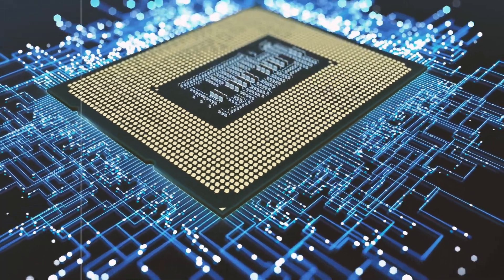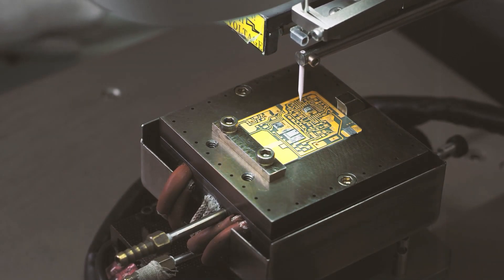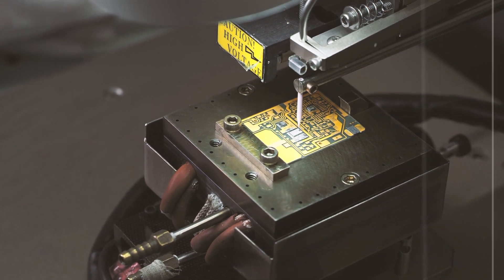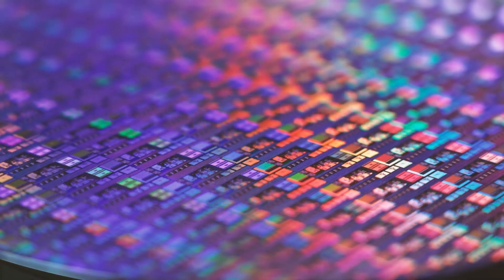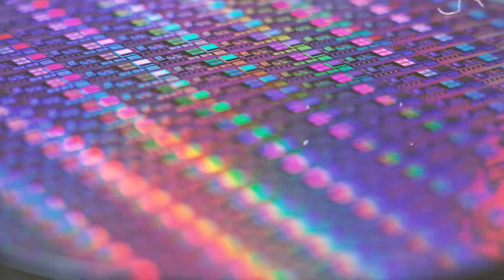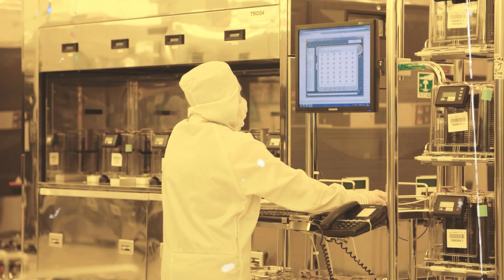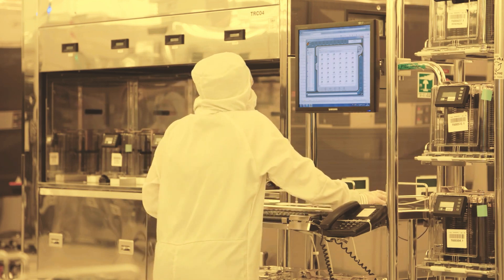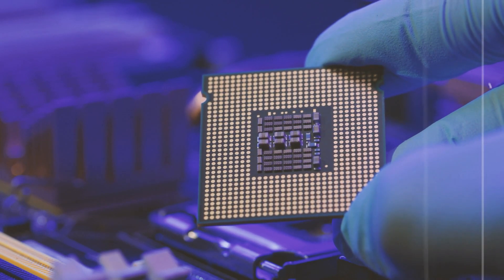The US Just Escalated Its AI Chip War With China!!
The US and China are in an AI chip war, and the latest move by the US to restrict Chinese companies from accessing American technology is a major escalation. Learn more about the current state of this tech race and its potential impact on both countries in this video.